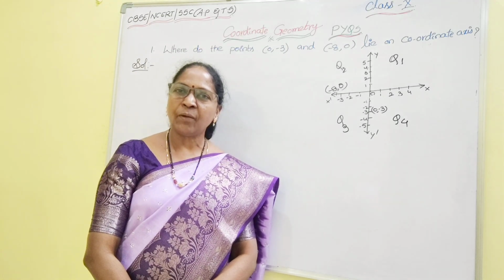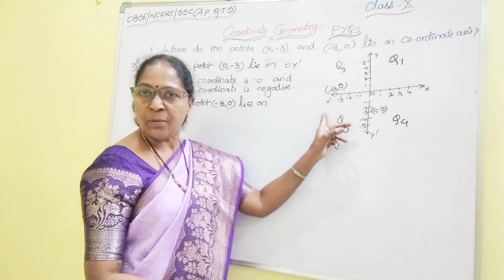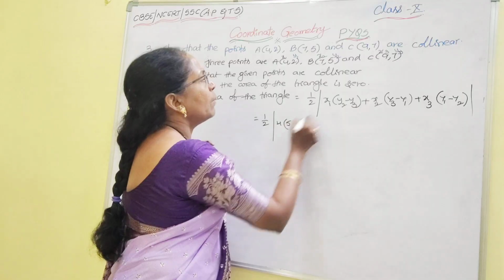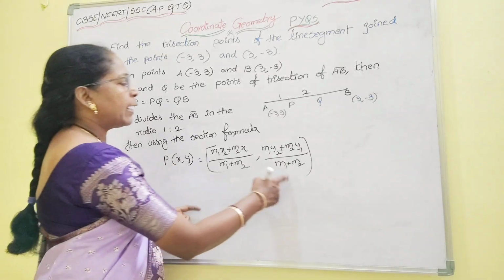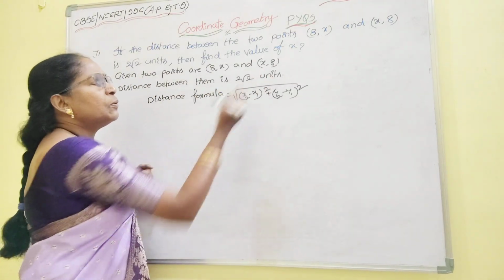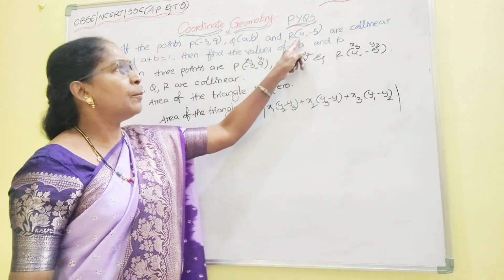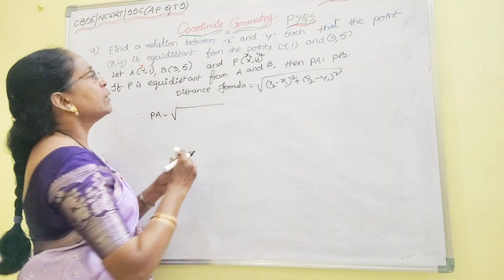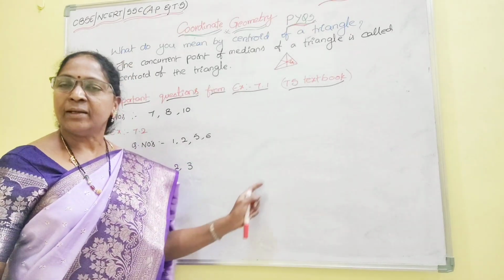10 Most important Questions (Repeated PYQ) - Coordinate Geometry Class 10 Maths l One Shot Revision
10 Most important Questions (Repeated PYQ) - Coordinate Geometry Class 10 Maths l One Shot Revision .

Hello everyone!

 I have created this video to give most important questions from Coordinate Geometry Class 10.
So, please watch this full video without pause and copy these questions and practice well then without fear you can solve the questions from Coordinate Geometry.